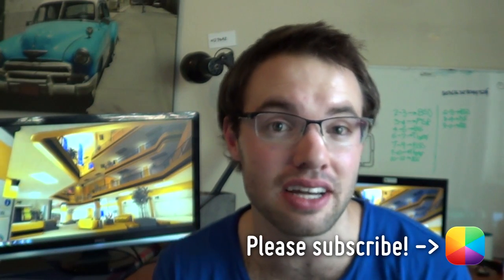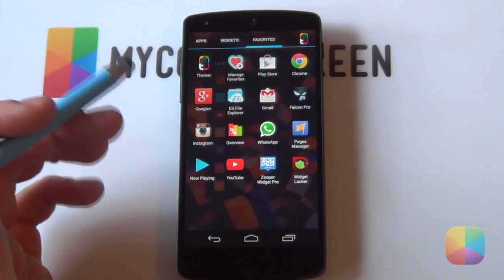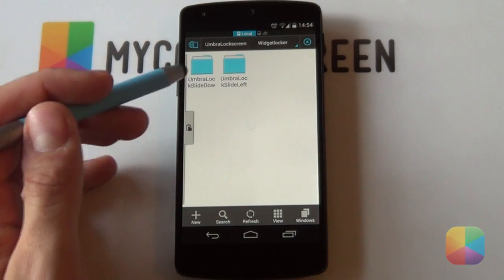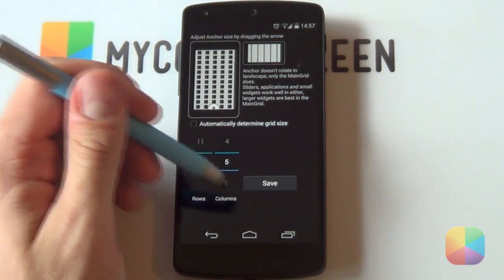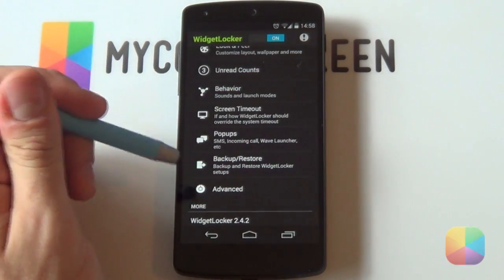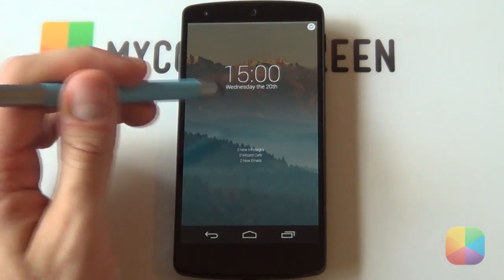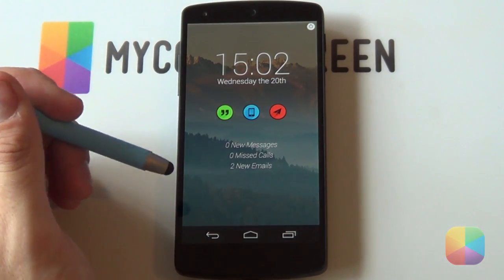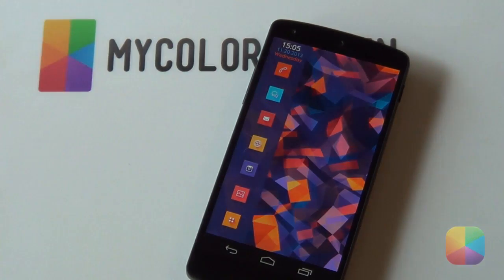Umbra Lock (by RYANMKELLY) - Android Lock Screen Tutorial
The Umbra as we all know are amazing. Now the author himself has made a lock screen to complete the set. This video tutorial will teach you how to recreate this fantastic minimal setup :) Oh yes!

✖ Don't forget to paste the widgetlocker folders into: SDCard/data/com.teslacoilsw.widgetlocker/themes.

First remove any icons or widgets, then:

1. Tap the white icon at the top to open up the settings.
2. Look & Feel - Select Alternative Wallpaper.
3. 'Select Wallpaper' - find the wallpaper that you have copied to your phone.
4. Resize it as big as you can make it, don't worry it will still look good.
5. Layout - Drag the Anchor all the way to the bottom & Deselect Auto grid size.
6. Change the grid size to something large, such as 12x5.
7. Make the Tint +/- 50%.
8. Hide Notification Bar.

Part 3: Widget Setup

1. Make sure to paste all the .zw files that are included in the resources link into /sdcard/ZooperWidget/Templates.
2. Add the skins by holding down on the lock screen - widgets - Zooper (size depending on what size the end result should be (try use larger sizes).
3. Once the skin has been added, you then need to open the Zooper Editor, change the on tap action to be either Disabled or an app (for the entire skin), or select Layout and change the on-tap action for each of the modules (items).
4. See the video for help on each of the respective skins.
5. Make sure to edit first then resize to prevent the skin resizing itself.

Part 4: App Shortcuts

1. Hold down on the homescreen - Applications - Add the ones you want.
2. To change an icon - hold down on it - edit - tap the image - select icon packs - Umbra - select your preferred icon - OK/save/Done.

1. Hold down on the lock screen - Custom Slider.
2. Get Themes - Invisible Tabs - Install and add to WidgetLocker.
3. Swipe the right icon to the left - change the Unlock Icon to the one provided.
4. Do this for both the Right Button (Widgetlocker Action - Camera, Icon - Camera Icon) and middle button (Application - Google, Icon - Search Icon).

Boom!